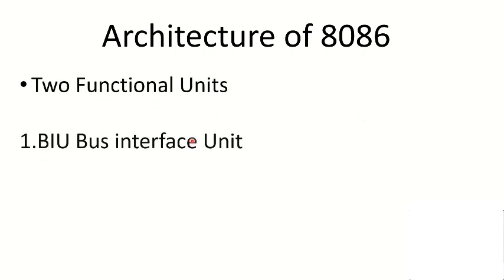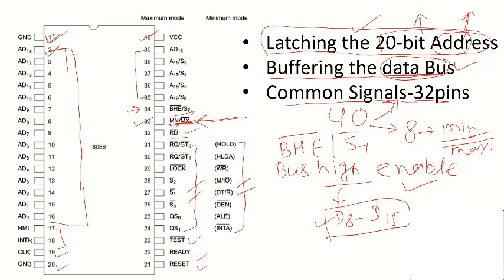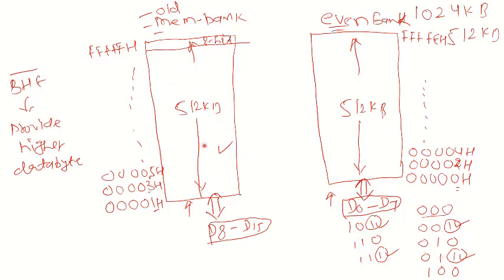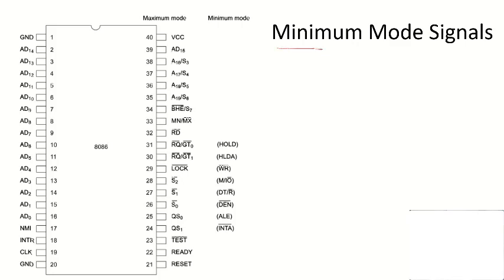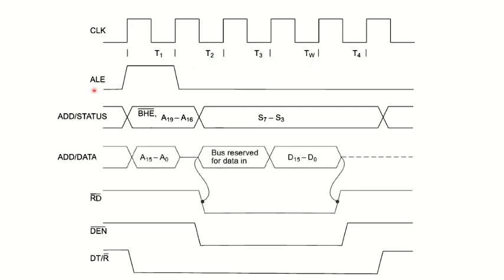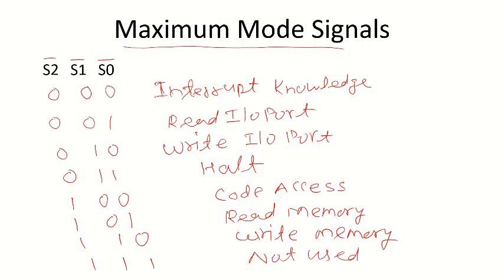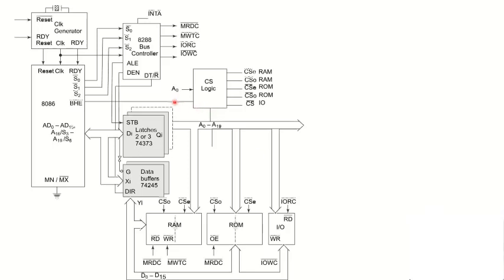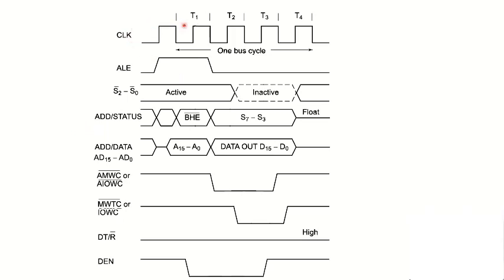Lecture 6 Architecture and Pin diagram of Microprocessors-II (8086)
1. Architecture of 8086 microprocessors
2. Two Functional units (a) Bus Interface Unit (b) Execution Unit
3. Pin diagram of 8086 microprocessors
4. Modes of operations of 8086 microprocessors
5. Latching the 20-bit address
6. Buffering the data bus
7. Software model of 8086
8. Memory banking in 8086
9. How to access the data in 8086
10. Minimum mode of operation
11. Maximum mode of operation